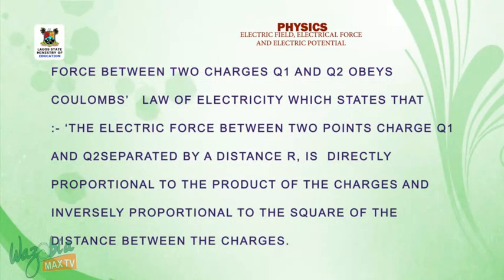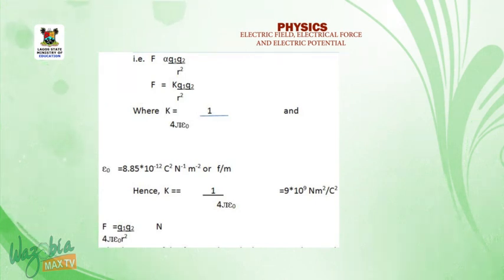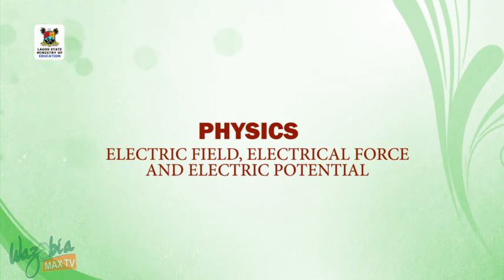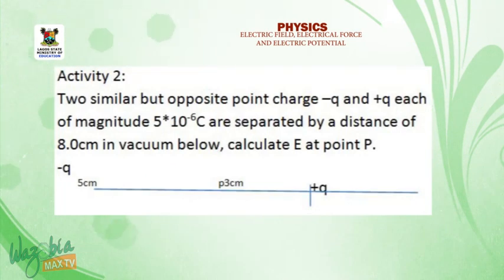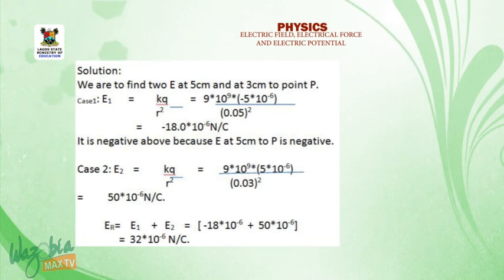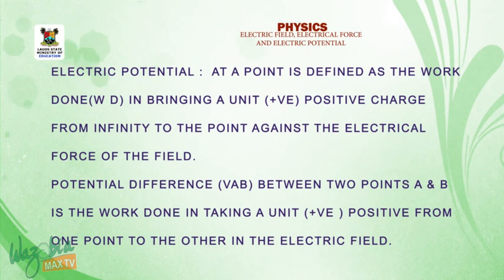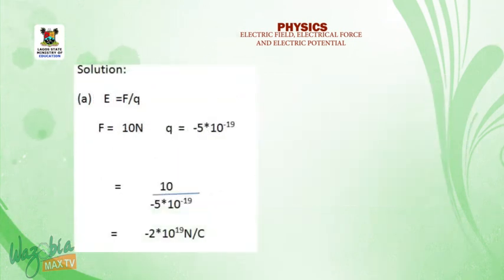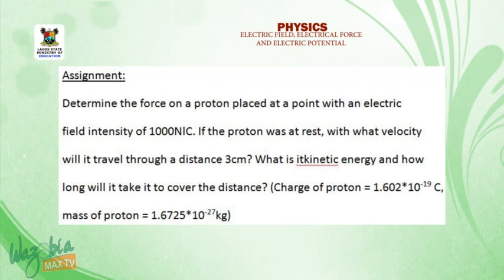SS3 TV LESSONS: PHYSICS ELECTRIC FIELD,ELECTRICAL FORCE AND ELECTRIC POTENTIAL.